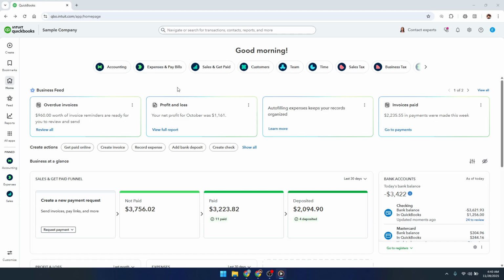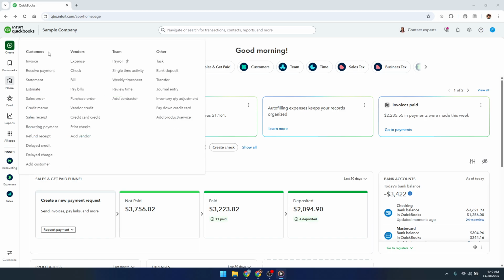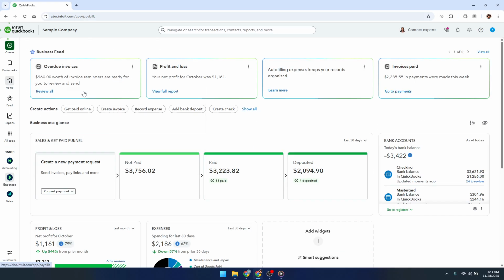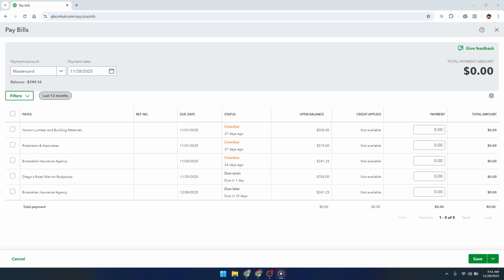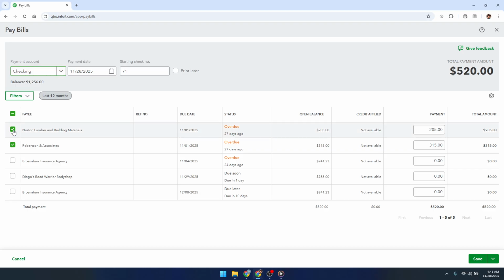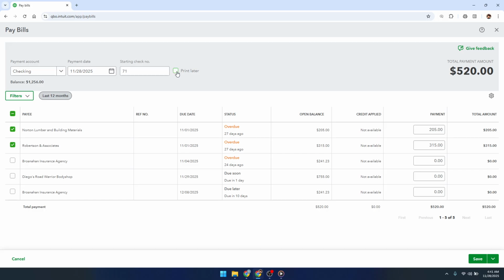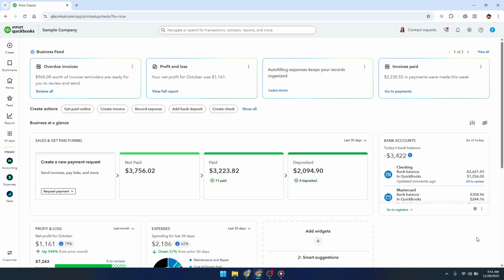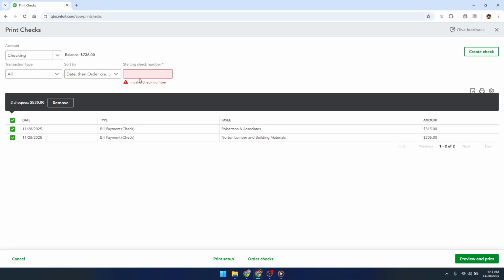How To Pay Multiple Bills With A Check In QuickBooks Online [2025 Guide]